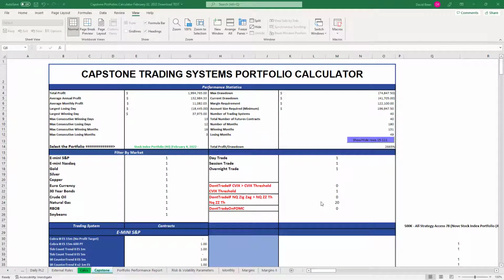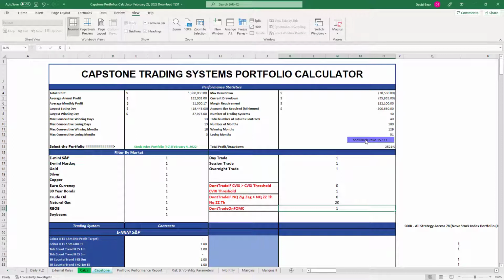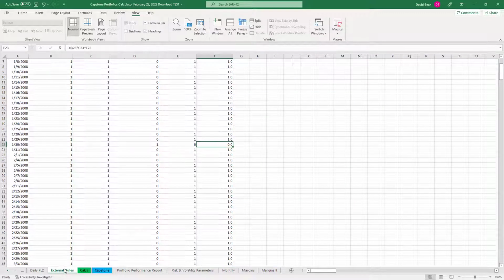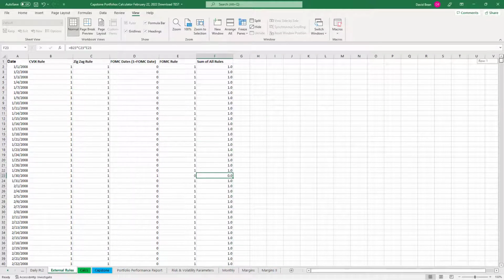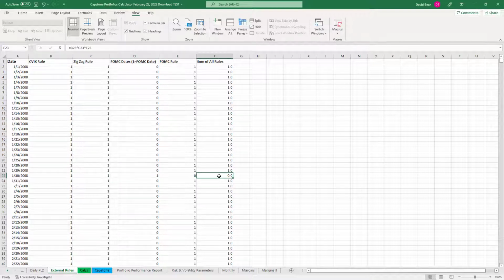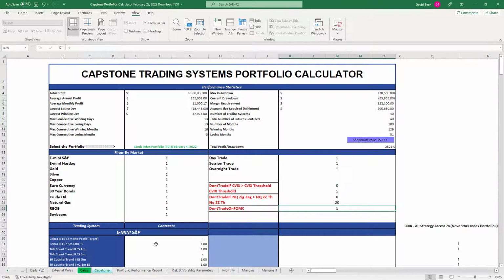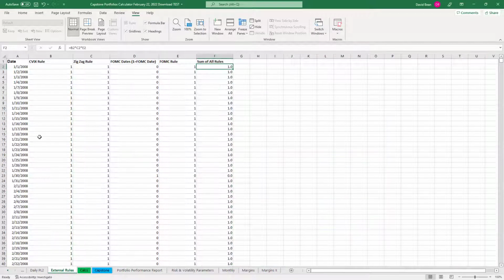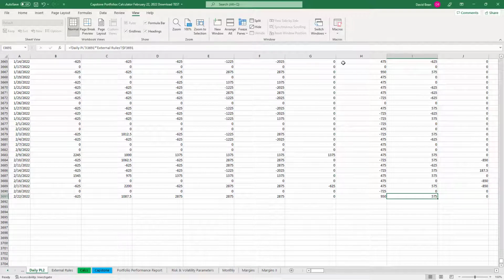Dont Trade On FOMC - Automated Trading System Filters with Tradestation and Excel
Does it pay to trade on FOMC?

As in every question we ask in systematic trading, we have to test it to determine what the data says. It can depend on your strategy, market, and portfolio setup you are trading.

In order to test this, we have added the dont trade on FOMC function to the Portfolio Calculator in Excel. Our Portfolio Calculator exports the Daily P/L for each strategy so we can test the combined equity curve results and determine portfolio combinations. This is an external rule caclulated in Excel and not an Easylanguage rule.

This is different than DontTradeOnHolidays since that is an Easylanguage rule.

The FOMC, Federal Open Market Committee meets 8 times per year, a pre-scheduled meeting to share their latest policy change, if any, and to give guidance on the economy and future policy.

It can be a violent market mover at times with many whipsaws in price action.

We have added a list of FOMC dates to the Portfolio Calculator and multiplied the daily P/L by 0 if this rule is on.

This rule in the spreadsheet tells us how our portfolios would work if they trade on FOMC or dont trade on FOMC.

Going back 10 years, and not trading on FOMC is a better proposition for the Stock Index Portfolio 40 as it reduces the 50k drawdown to about 45k in mid 2016. The most relevant market data for our Stock Index Portfolio is from mid 2016 forward.

To actually implement this rule, you would exit any open positions that wouild hold overnight on the day before FOMC, right at the close by 4pm CST/5pm EST for most commodities. Grains close at 1:20 pm CST/2:20 pm EST.

You would then turn off automation and even close down Tradestation from 5pm CST on the day before FOMC until 4pm CST on the day of FOMC. Once the market closes at 4pm CST, you would then setup your trading platform to re-sync existing swing positions at 5pm CST and to take any new trades.

At 5pm CST/6pm EST on FOMC day, the new session begins so you would then re-enter any swing positions right at the session open. You would actually re-sync your positions on the same calendar day as FOMC since 5pm CST is the beginning of the new session.

If you are only trading day trade strategies, you would already be out by the close on the day before the FOMC and you wouldn't have to turn on automation until the day after the FOMC before the day session open.

Grains re-opens at 7pm CST each day instead of 5pm CST.

Its nice to be able to justify 8 scheduled days off per year during the week. FOMC day might become my designated haircut day.

Its always possible that as soon as you stop trading on FOMC day, it could become some of the best trading days in a year.